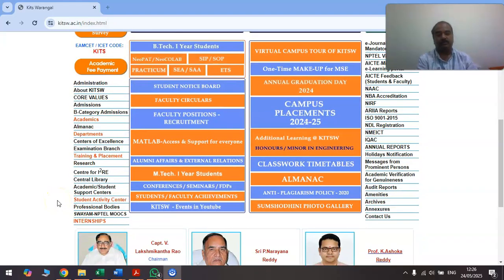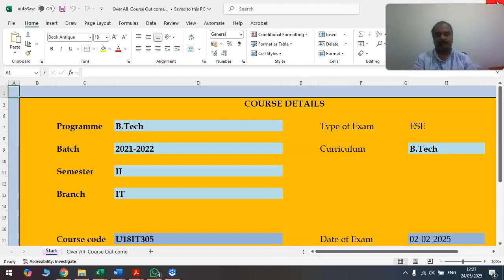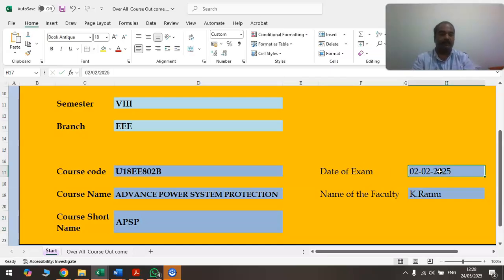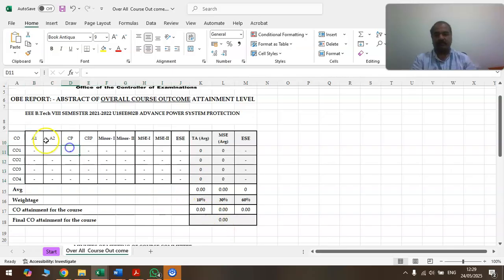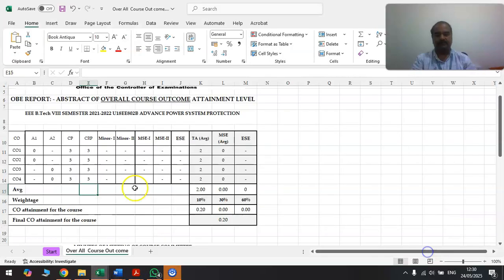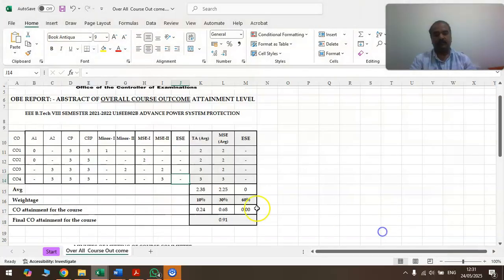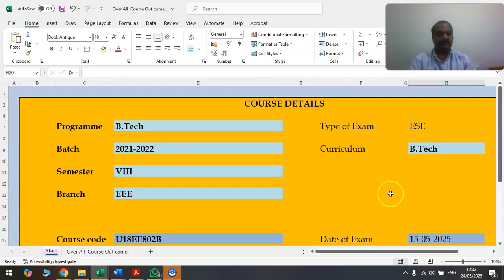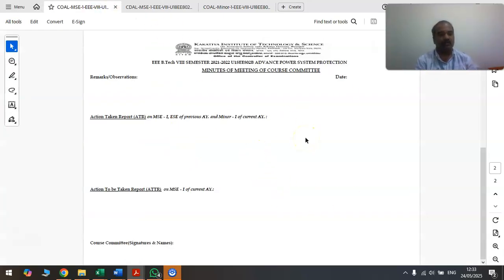OBE reports: Overall CO Attainment